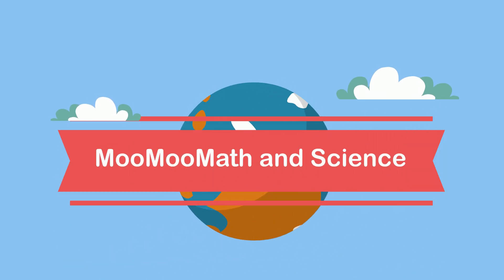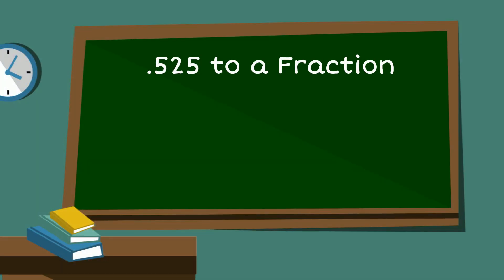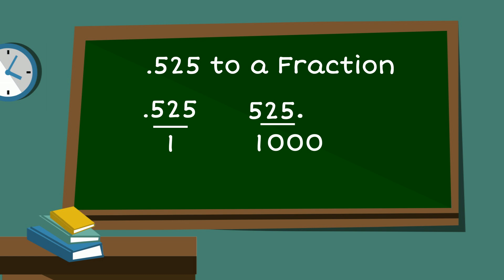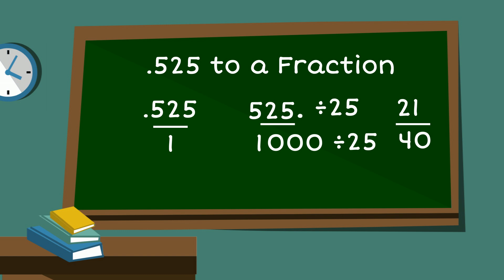.525 as a fraction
Learn how to convert .525 into a fraction in this quick and easy math tutorial! We’ll walk you through how to write .525 as a fraction, understand what seven hundred twenty-five thousandths means, and simplify the result step-by-step.

Whether you're a student brushing up on decimals and fractions or just curious about how to turn .425 into a simplified fraction, this video makes it clear and simple.

📌 In this video, you’ll learn:

What .525 represents as a decimal

Step by step directions for writing  “five hundred twenty-five thousandths” as a fraction.

How to simplify the fraction form of 525/1000

👉 Great for math learners, teachers, and exam prep!